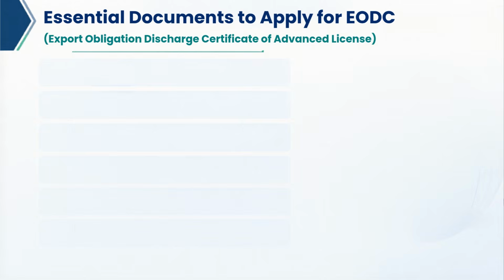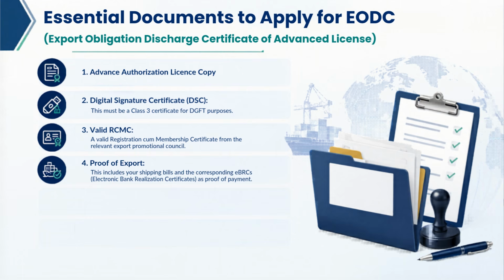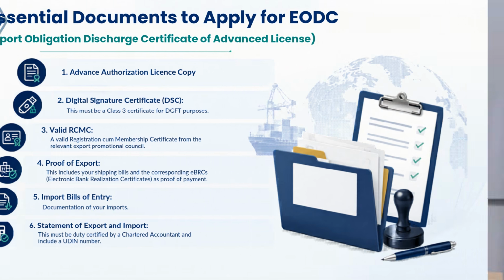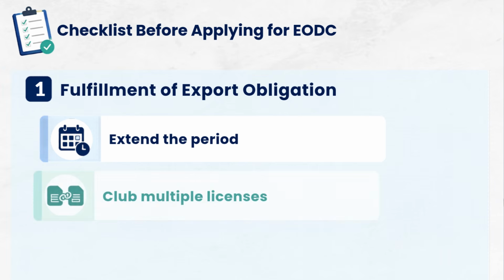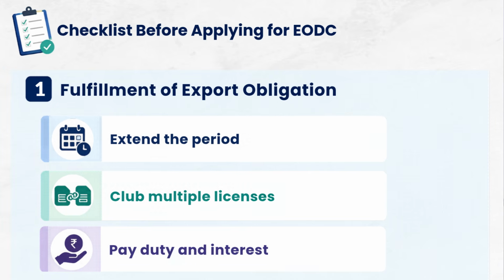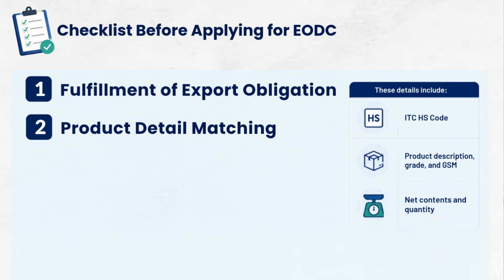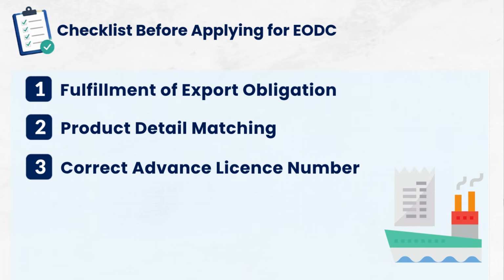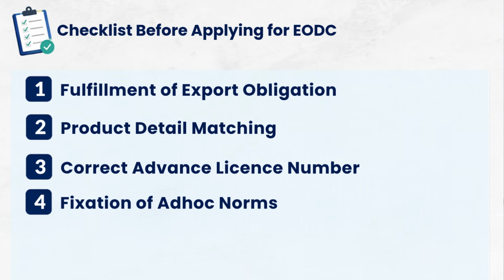How to Apply for EODC in DGFT | Advance Authorization License Closure Process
Are you looking to close your DGFT Advance Authorization license without facing heavy penalties? In this video, we break down the step-by-step process to obtain your Export Obligation Discharge Certificate (EODC) smoothly.

Failing to secure your EODC within the prescribed timeline can lead to serious compliance issues. Watch this video to learn about the essential documents required, a critical pre-application checklist, and what to do if your Export Obligation (EO) is unfulfilled.

👇 What you will learn in this video:
00:00 - Introduction to Advance Authorization EODC
00:48 - Essential Documents Checklist (DSC, RCMC, eBRC, etc.)
01:38 - Key Checklist Points Before Applying for Redemption
01:57 - 3 Options if your Export Obligation is Unfulfilled
02:51 - Matching Product Details (SION & Ad-hoc Norms)
03:17 - Crucial Tip: Handling Wrong License Numbers on Shipping Bills
04:43 - Unique Group: Your One-Stop Solution for DGFT Redemptions

About Unique Group:
We are India’s leading DGFT and Industrial Subsidies consultants with over 20 years of experience. We specialize in resolving complex redemption cases, legacy license closures, and representing cases before the Policy Relaxation Committee in New Delhi.